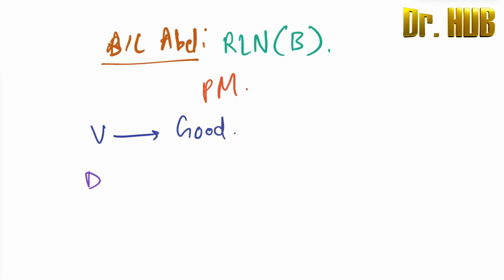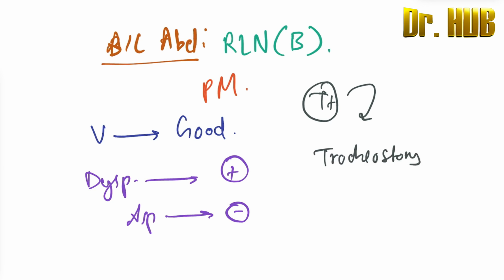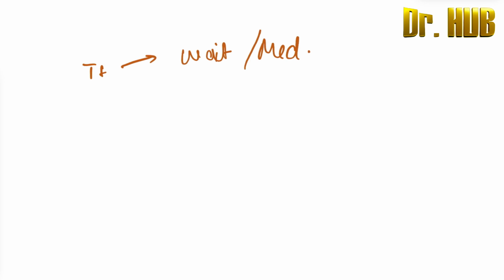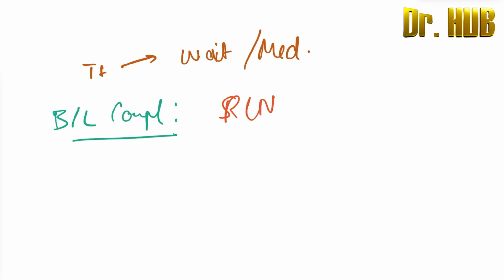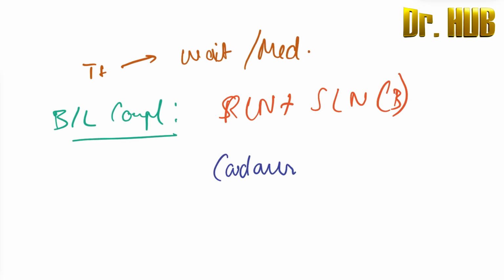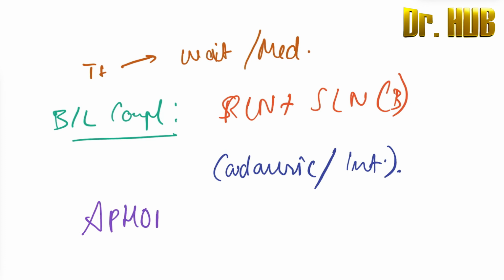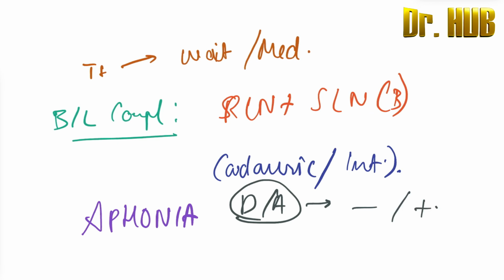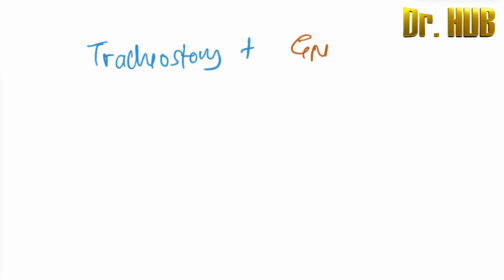Vocal cord palsies types